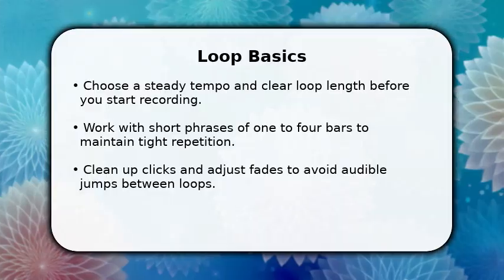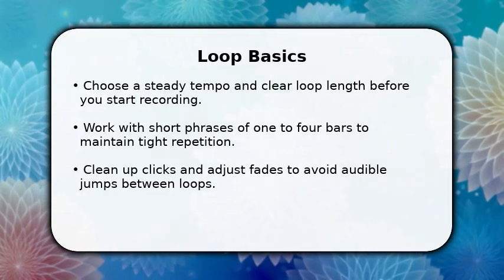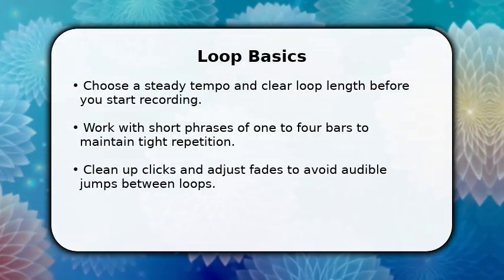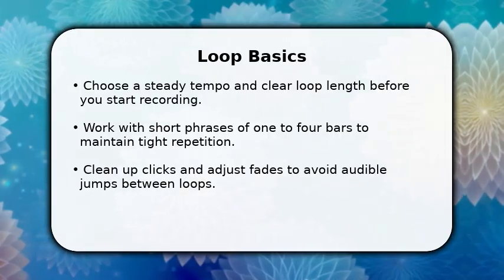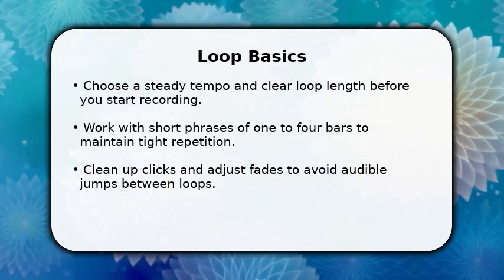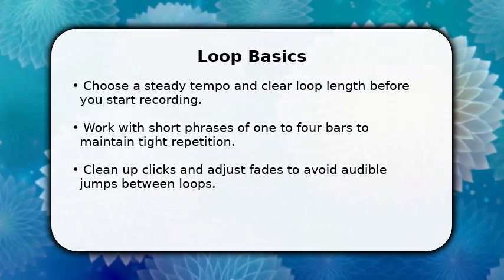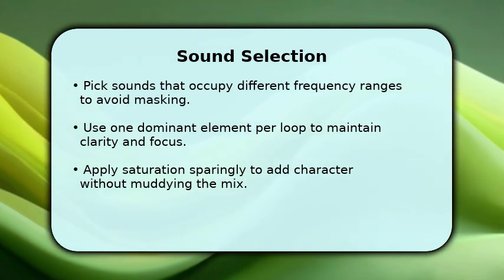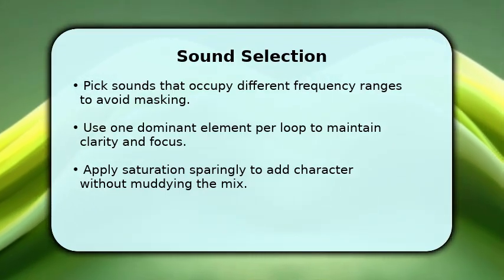How to Make Hard Loops - Full Guide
How to Make Hard Loops - Full Guide | 🔒 Surfshark VPN Deal — Stay private and secure. $1.99/mo + 3 Months Free ▸

Dive into the art of creating durable loops for various crafting projects. This comprehensive guide covers techniques, materials needed, and step-by-step instructions to ensure your hard loop creations last longer.

hard looping technique, craft project tips, durable loops creation, loop making tutorial, material selection for crafting